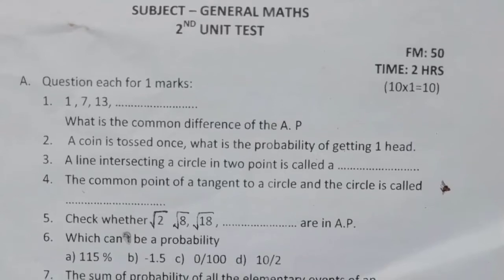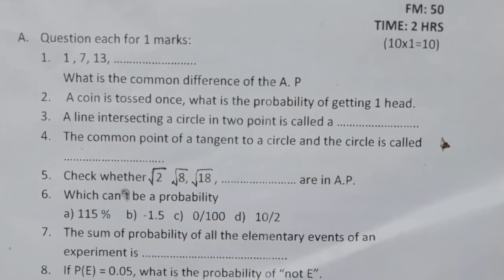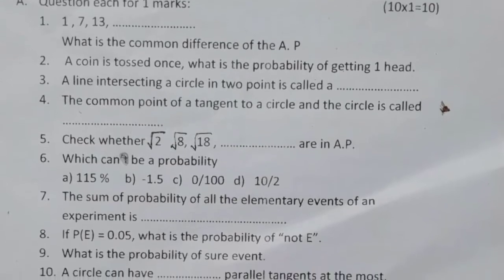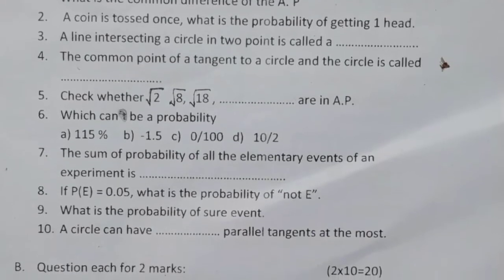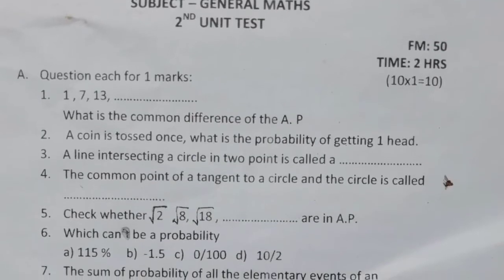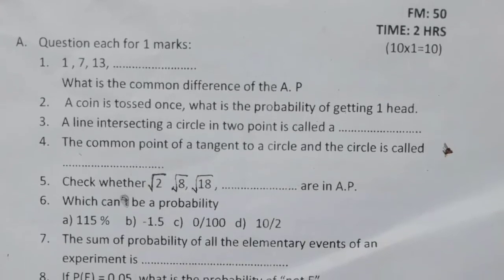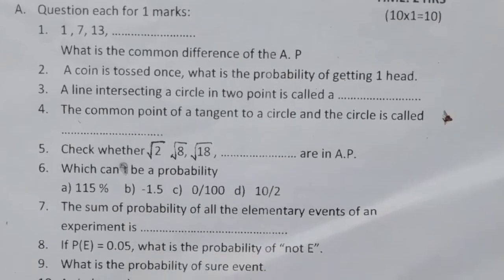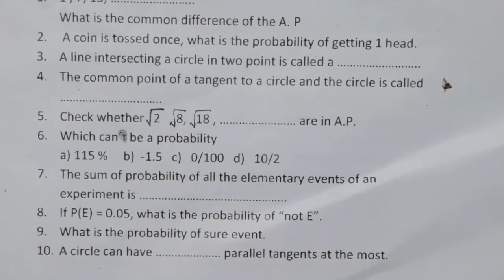2nd Unit Test Question paper | General Maths| Social Science | Class X | You can learn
2nd Unit Test Question paper | General Maths| Social Science | Class X | You can learn